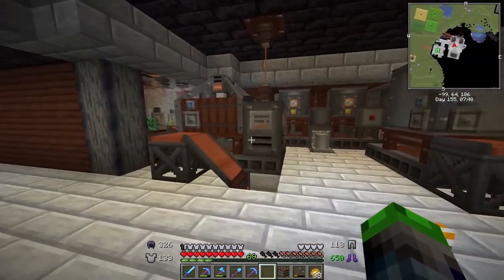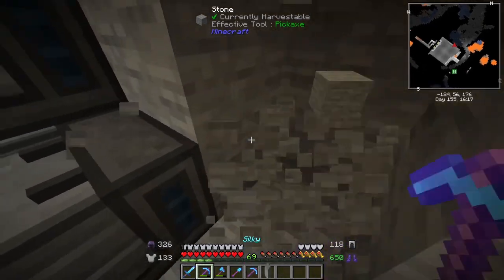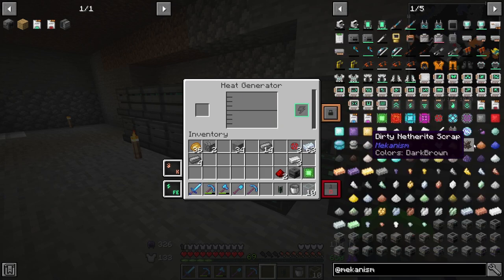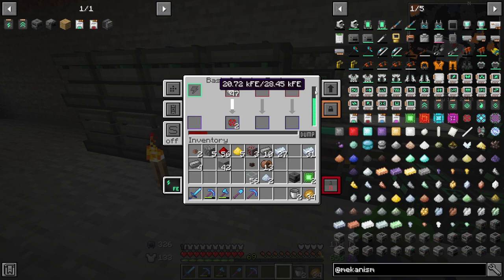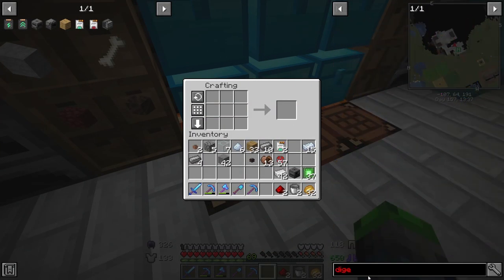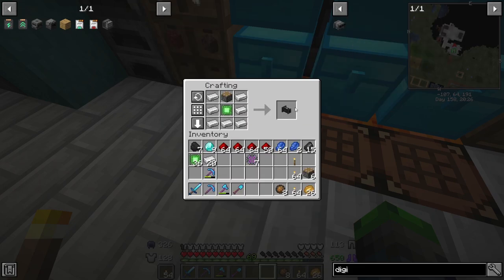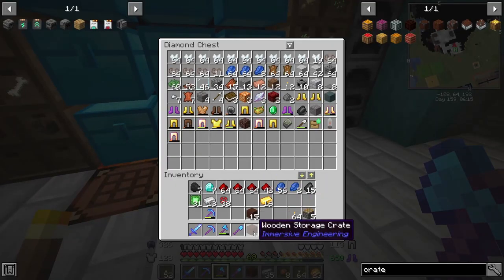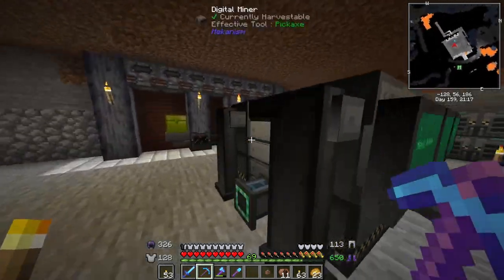Valhelsia 3 | Mekanism Digital Miner!! | [EP 8]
Hey guys. today we are getting the Mekanism Digital Miner, its basically a quarry but its digital haha!

Links!